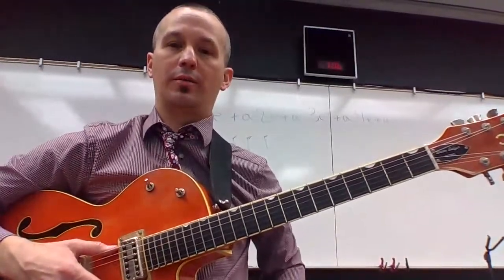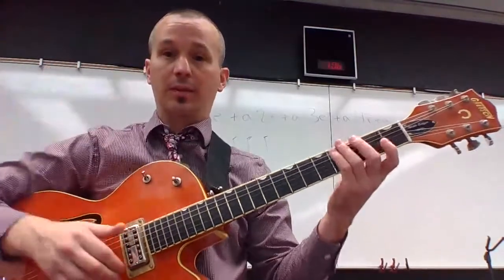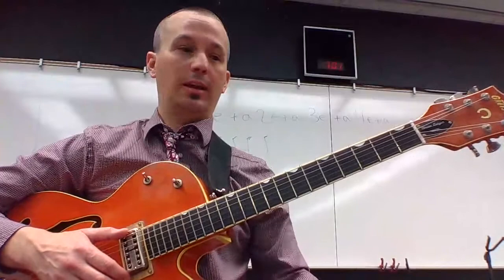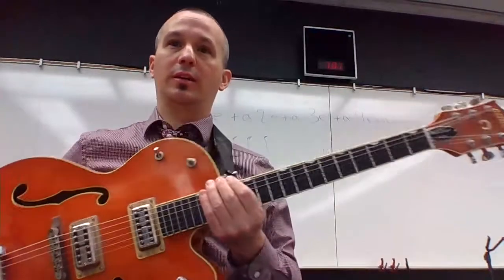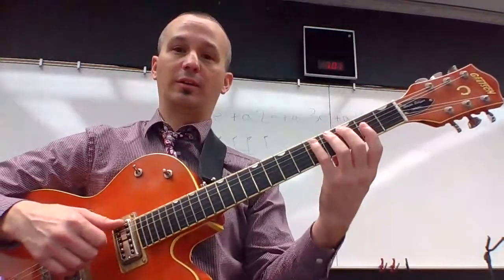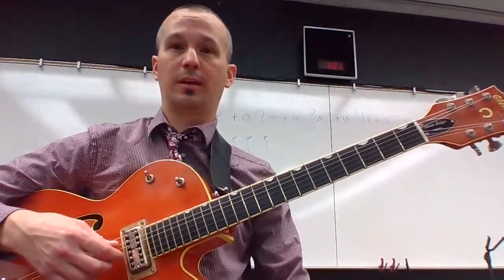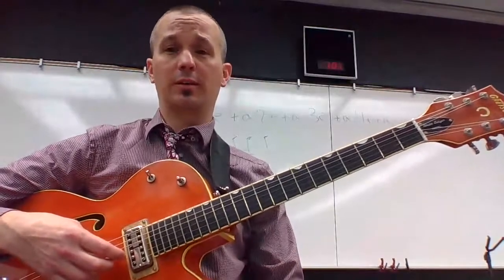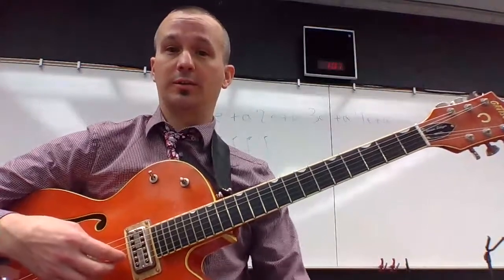Guitar Sight Reading Vid 1d Second position Explained